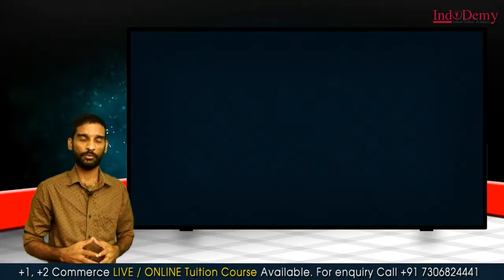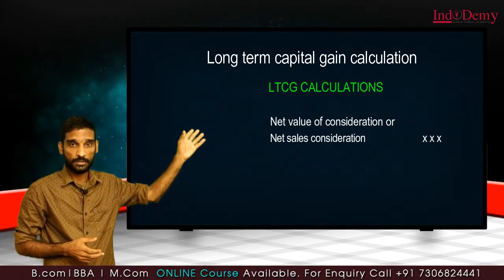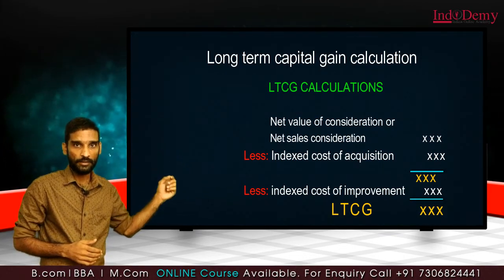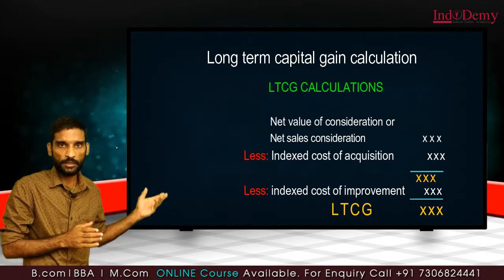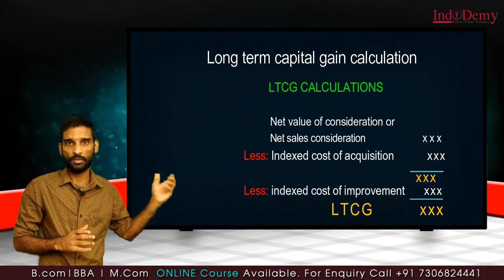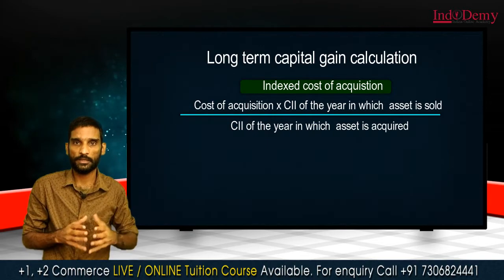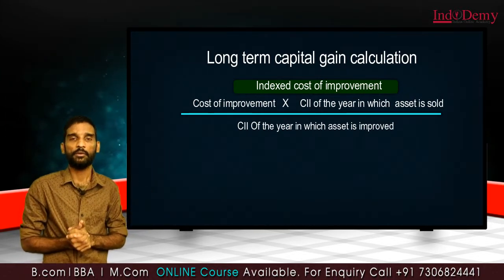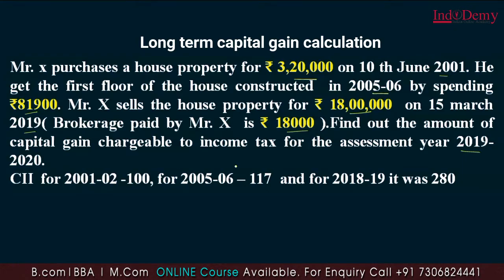Income Tax | Long-Term Capital Gain Calculation | Case Study | Tax Planning | M.Com, B.Com Tuition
Income tax
Long-Term Capital Gain
Calculation- Case Study
Let's understand how the taxable amount of capital gain is calculated

Features of Indodemy:
-Mentor Facility
-Expert Faculties
-Affordable Cost